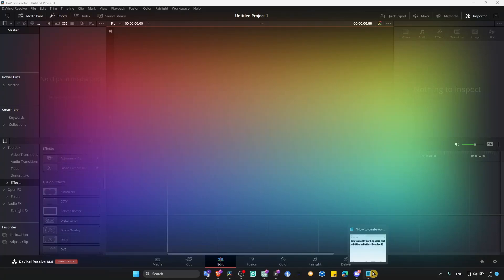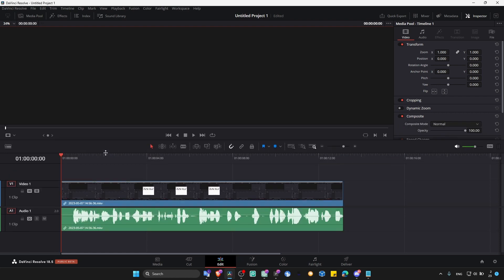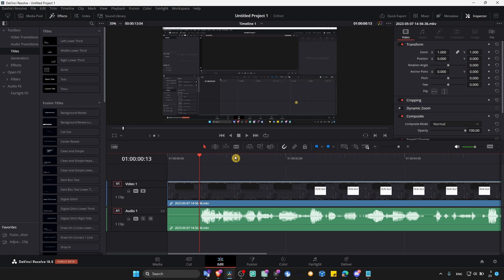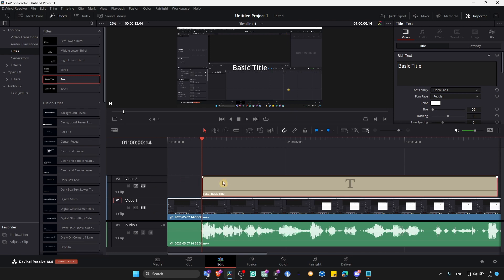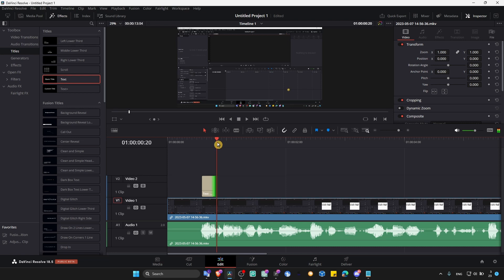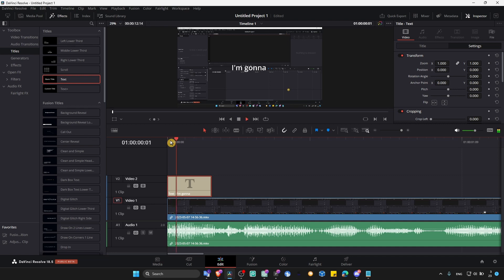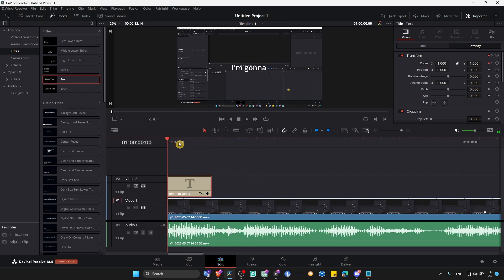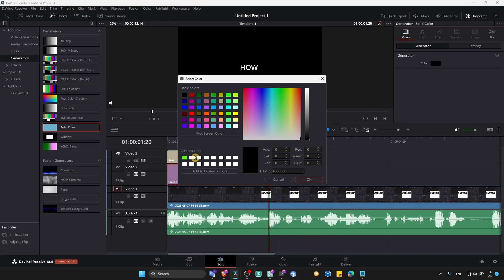How To Create Word By Word Text Subtitles In DaVinci Resolve 18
In this video, I will guide you through the process of creating word-by-word text subtitles in DaVinci Resolve 18. This tutorial will be presented in a step-by-step manner, allowing you to follow along with me without missing any essential steps. It is essential to pay close attention and follow each step carefully to ensure that you can successfully create your subtitles. Let's get started!